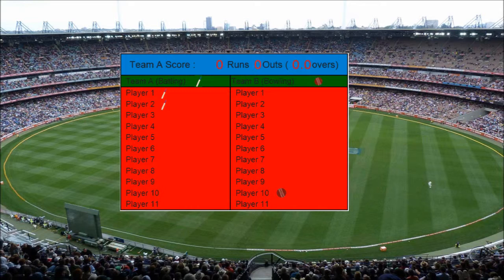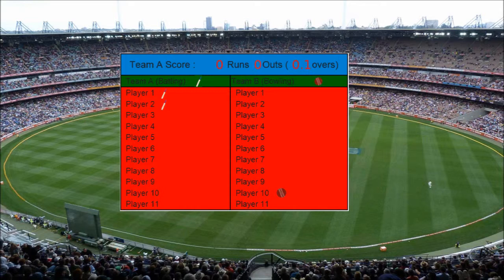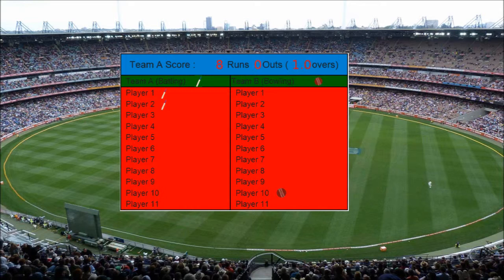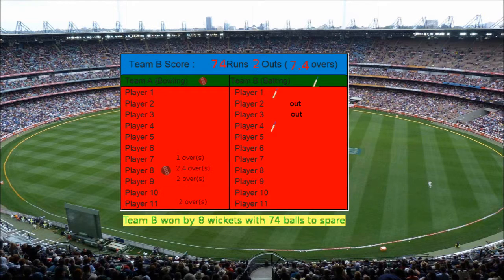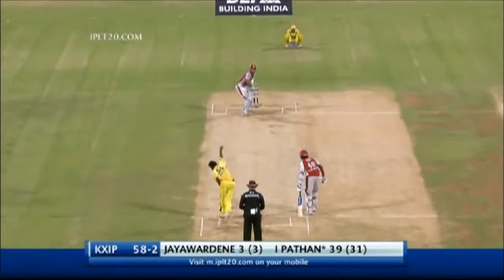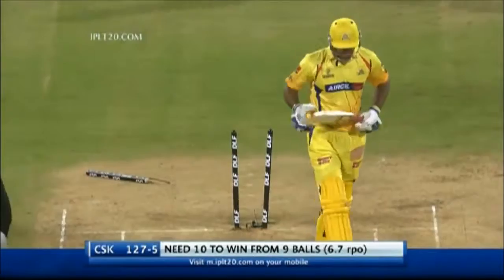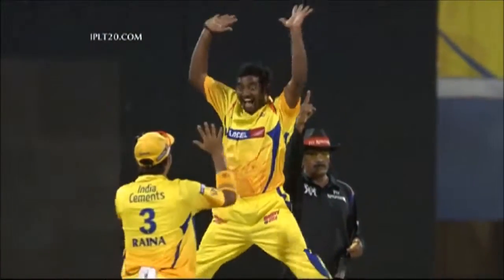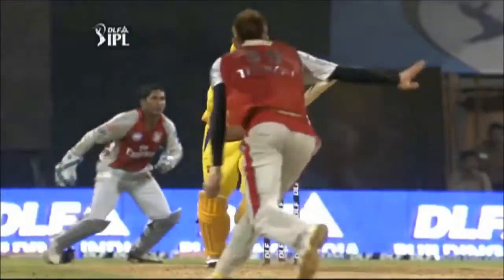How to play cricket | For Absolute beginners who have no clue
In this video, I have tried to explain the game of cricket so that anyone can watch and enjoy the game. Also included a thrilling cricket finish to give a firsthand experience of the game.